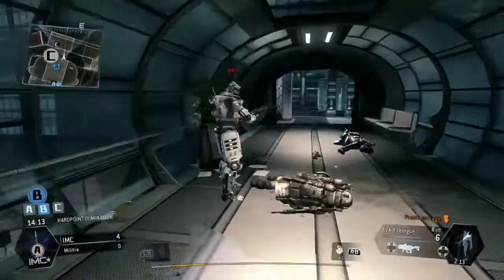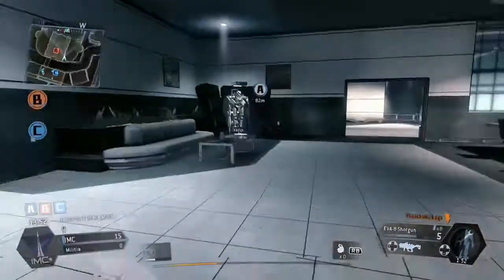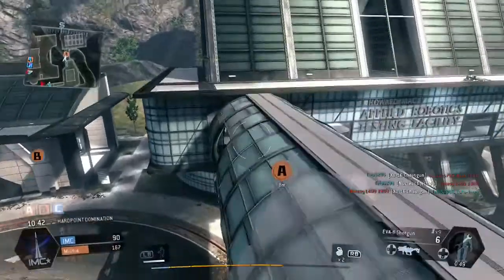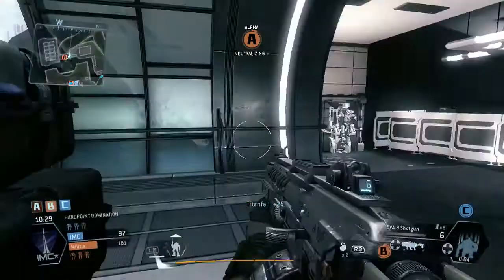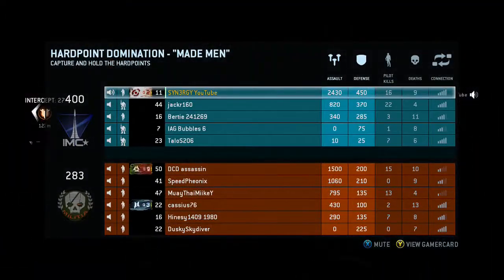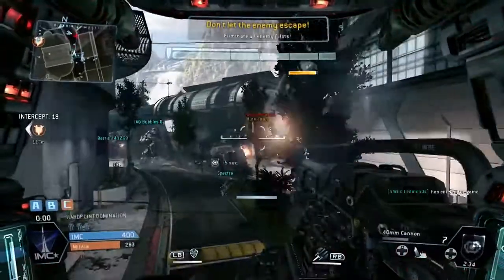Titanfall Tutorial: Eva-8 Shotgun -|- Easy Ways To Max Your Kills Part 2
Hey Guys & Girls What's Going on?
Today I'm Bringing You All The Best Action In Titanfall And Some Insane Footage That is Guaranteed Too Keep You're Attention While Providing Live Commentary

Comments: I will return comments that are made aka I Interact with YOU!

Twitter: @Bboyspook - For Daily Feeds On Brand New Videos Uploads

Facecam? - I'M Working On It! Please be Patient!

Have a specific question but feel too embarrassed too ask??
Well I Have An Answer For YOU, As I will Always Be Checking My Inbox Too Help You Out.

Please guys and girls appreciate that it takes alot of time and effort too edit videos so if you can show some respect and subscribe too me I will happily return the favour Leave your channel Names in my inbox ( Links too Channels ) I will Sub 4 Sub.

Shoutouts: Self-Explanatory you help me I help you, most "big" youtubers do not take any time out once they have become big but I promise too always help others out as they have helped me.